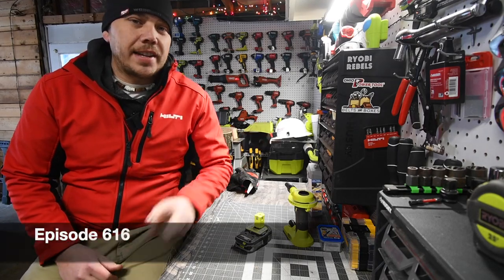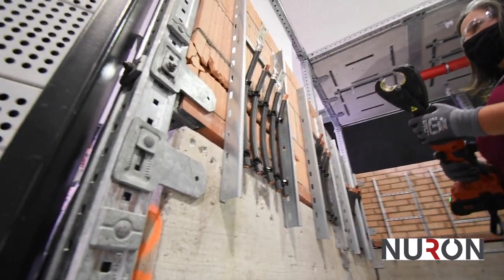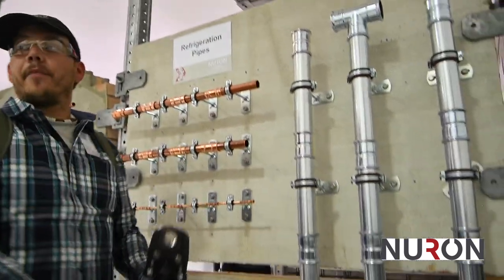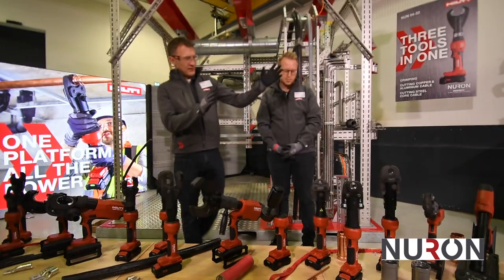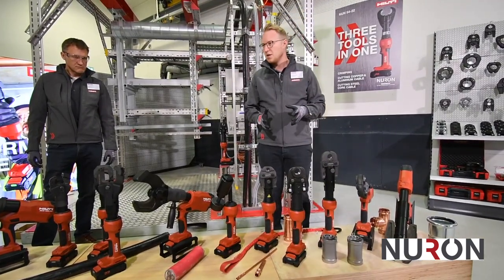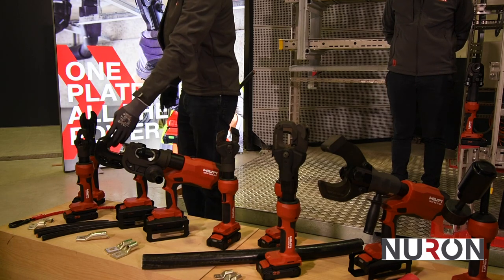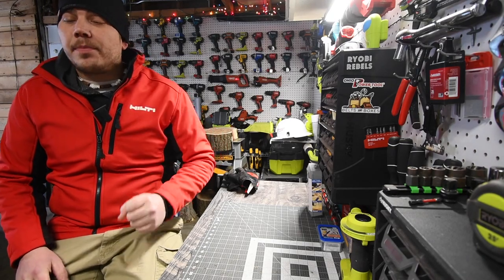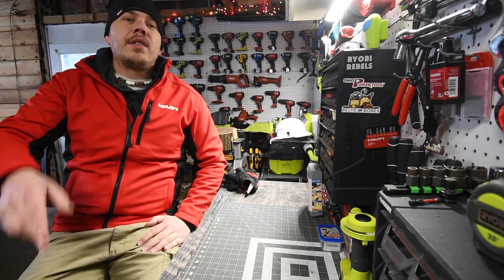New HILTI Nuron Hydraulic Cutters and Crimper Demo (Part.2 Station 2)